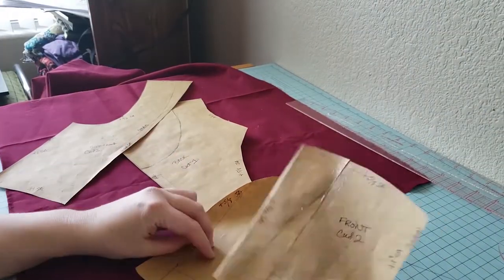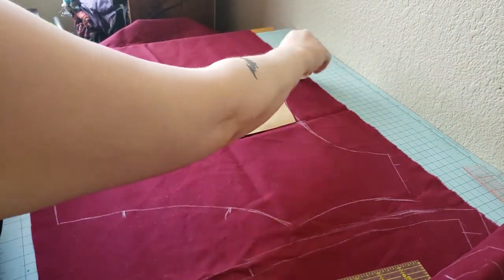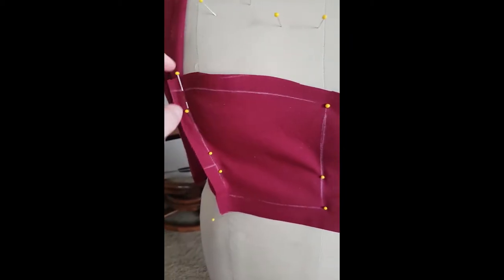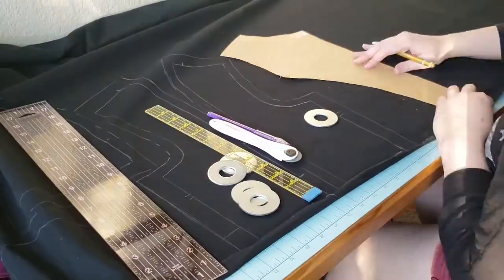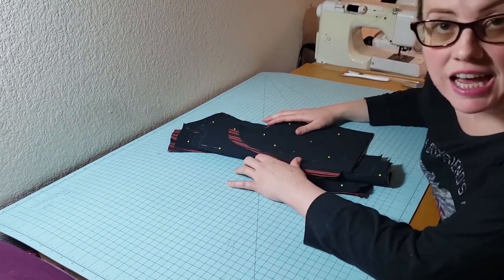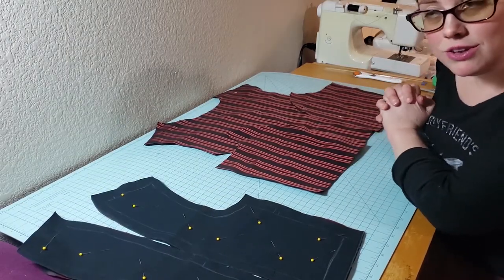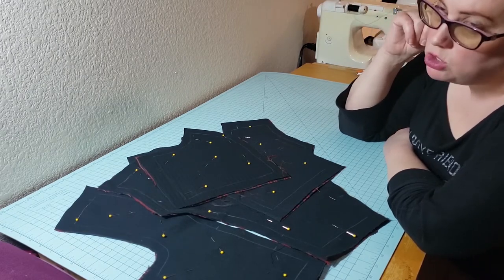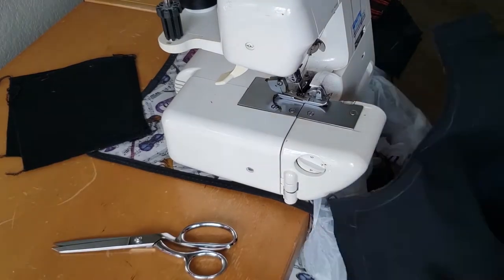Little Red Riding Hood Costume: Making a Mock up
I go through the process of making a mock up of the bodice portion of my red riding hood costume and then the process of cutting out and flat-lining the fashion fabric.